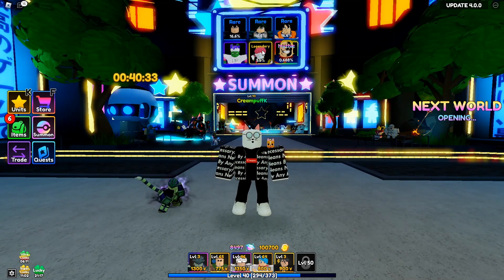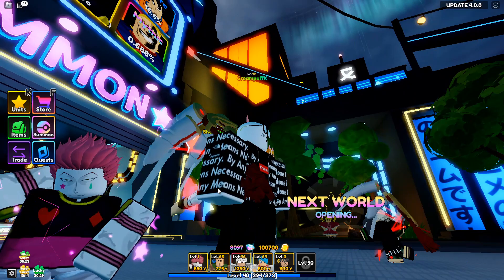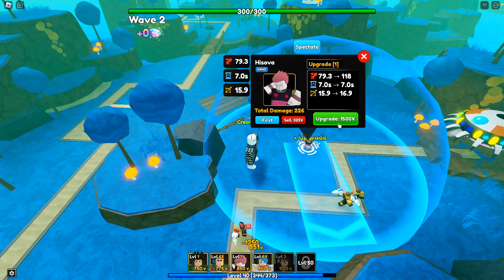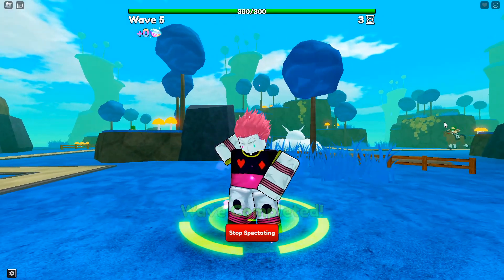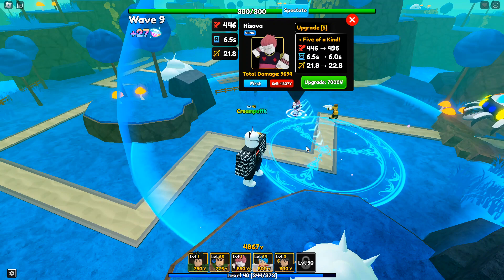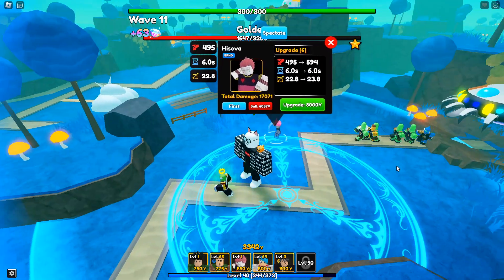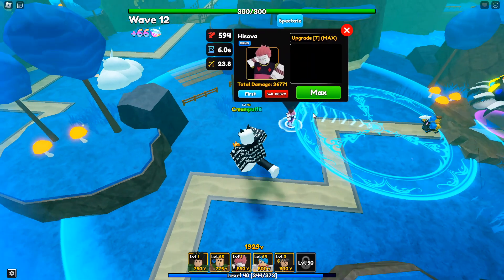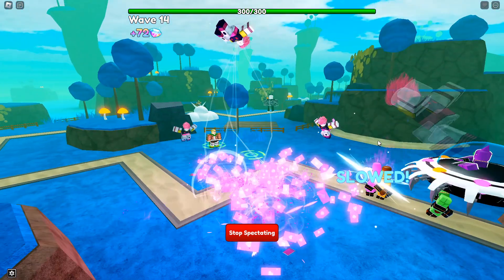ANIME ADVENTURES *NEW* HISOKA (HISOVA) SHOWCASE! *BEST SUPPORT UNIT* | ROBLOX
ANIME ADVENTURES *NEW* HISOKA (HISOVA) SHOWCASE! *BEST SUPPORT UNIT*